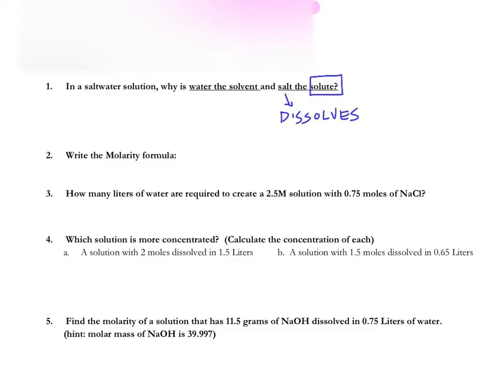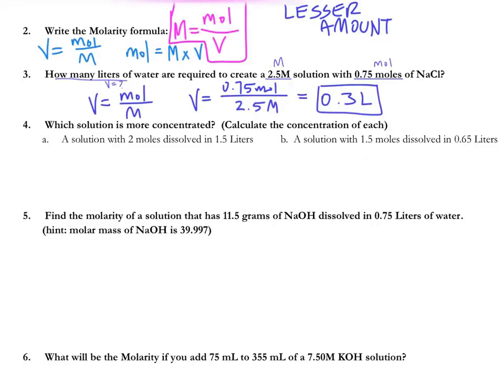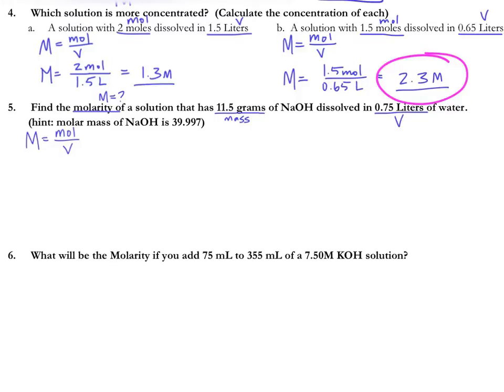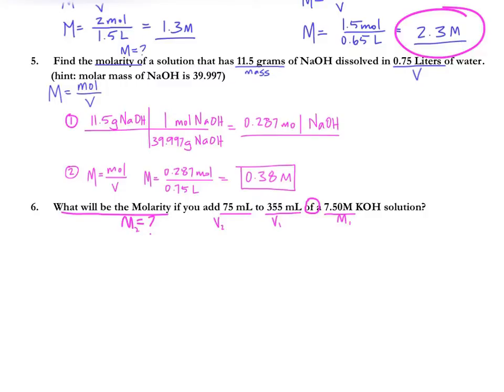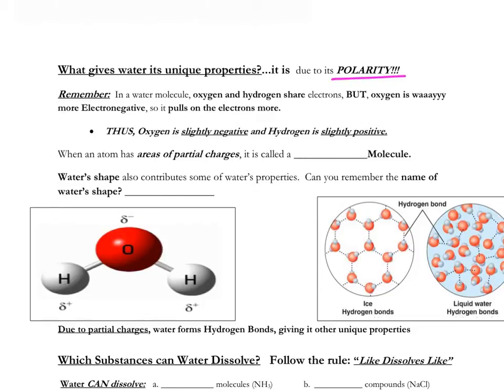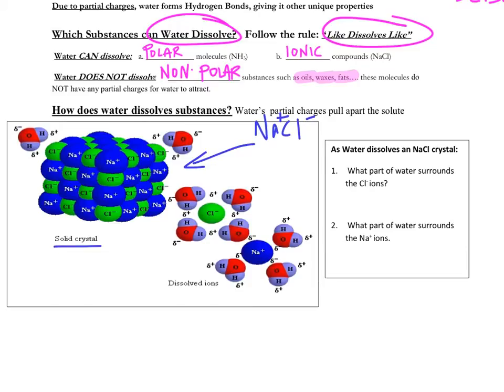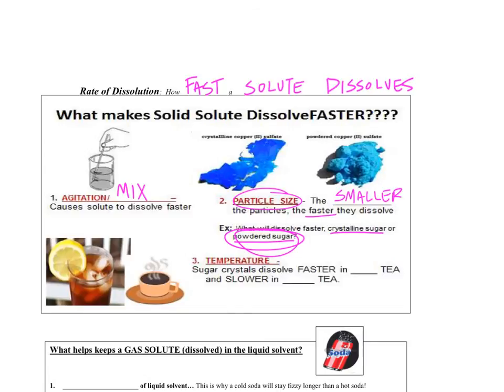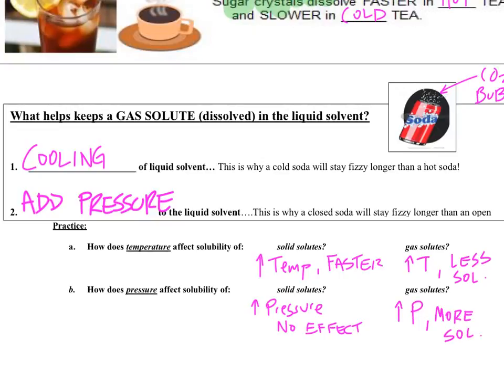Copy of NOTES - Water as a solvent and Rate of Dissolution